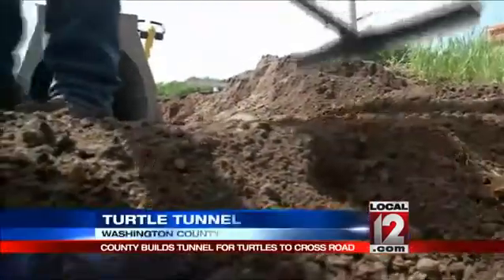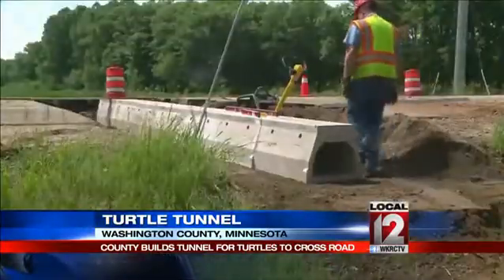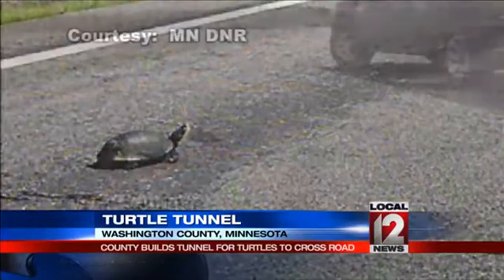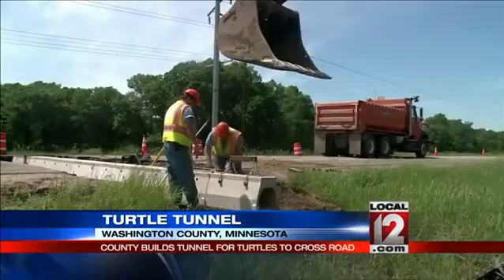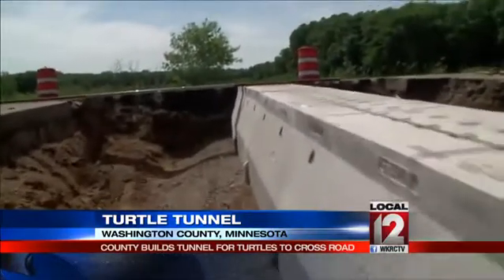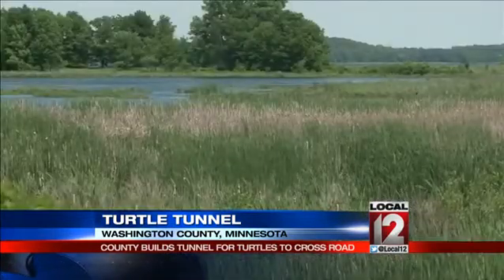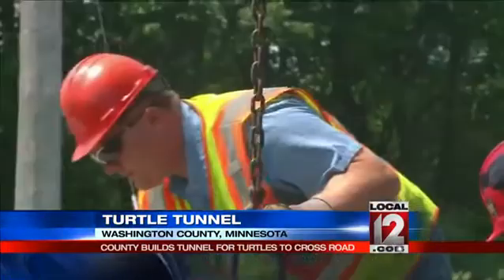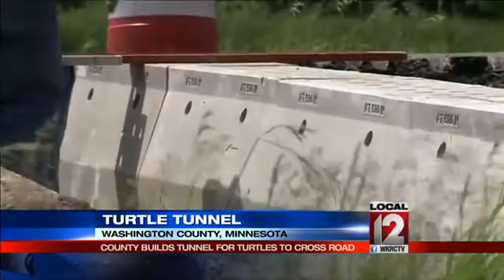County builds tunnel for turtles to cross road, a Turtle Tunnel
WASHINGTON COUNTY, Minn. (John Lomax) -- How does a turtle cross the road?

In a unique tunnel built especially for them!  As county road projects go, this one was one of a kind in Minnesota.  This special culvert system, imported from Germany, was designed specifically as a wildlife passage for crawling reptiles.

In other words, a turtle tunnel.

This experiment wasn't just about helping migrating turtles, it was also about traffic safety for would-be reptile rescuers.

Peter Mott of Washington County Parks explains, "Jumping out of their cars on these busy roads and trying to assist these turtles across the road."

The tunnel was built higher than a normal drainage culvert, to keep it dry.  And it has skylights, or slots, that are even with the road surface to make it more tempting for cautious creatures.

"The light is spread all the way through the tunnel so that turtle has a sense of something on the other side," said Mott.

They picked a certain section of Washington County Highway 4 because it had a high mortality rate for turtles.  It was where they cross from their wintering area in Big Marine Lake to summer nesting areas.

Washington County paid for the project with grants from the DNR, the UofM and the Minnesota Herpetological Society.  The 50,000 dollar price tag included follow-up research to see if the system truly reduces turtle mortality in the area.  A long fence will also be put up on either side of the highway to funnel the turtle traffic.

Follow John Lomax on Twitter @johnlomaxwkrc12 and LIKE him on Facebook